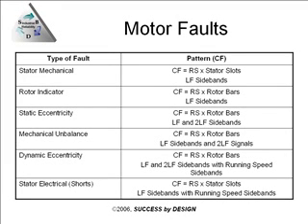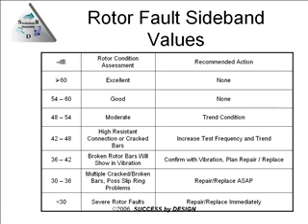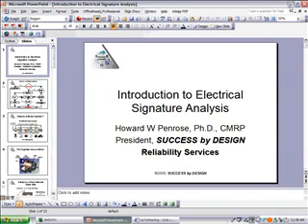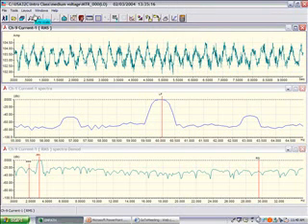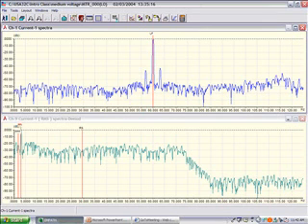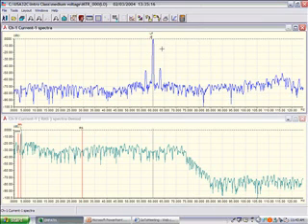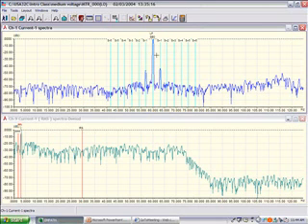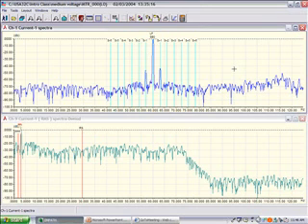Electrical Signature Analysis Part 4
From an online training presentation given in 2006. Voice is a little tinny. Each section is 10 minutes with a total time of 1 hour 10 minutes.